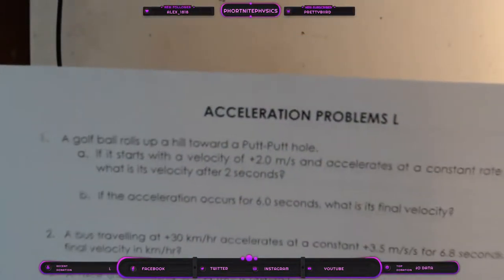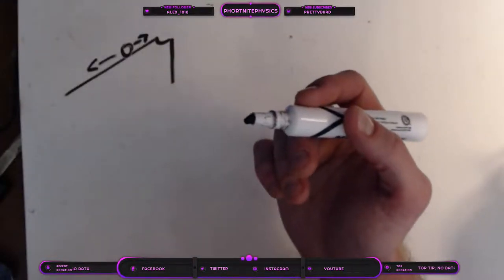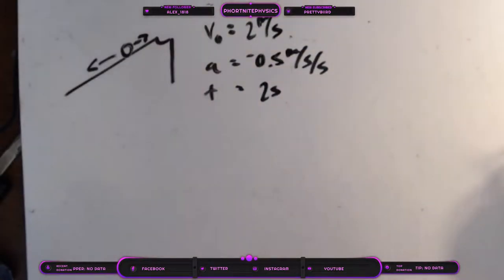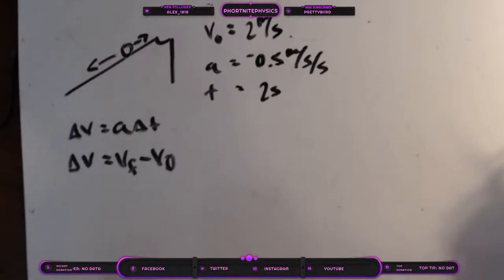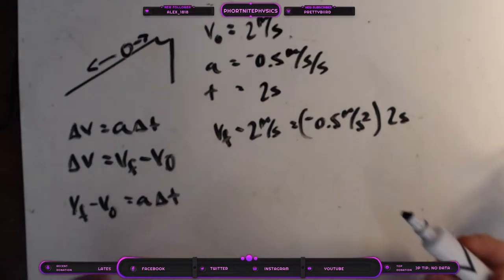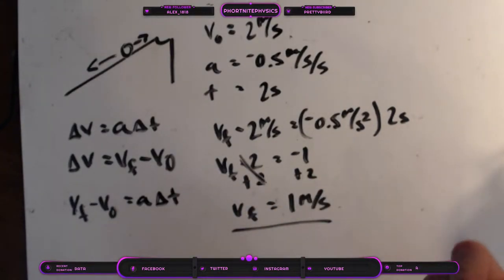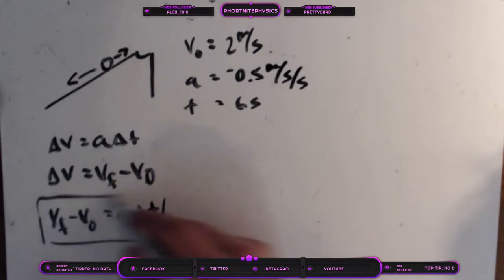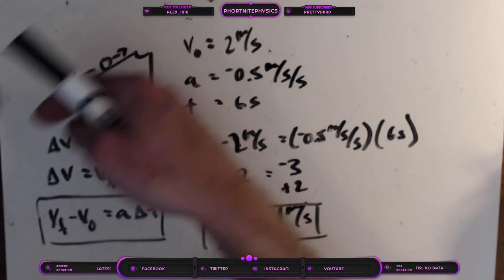Golfball Acceleration Problem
How does a constant acceleration affect the velocity of a ball rolling uphill?